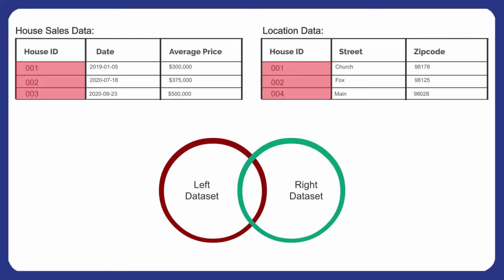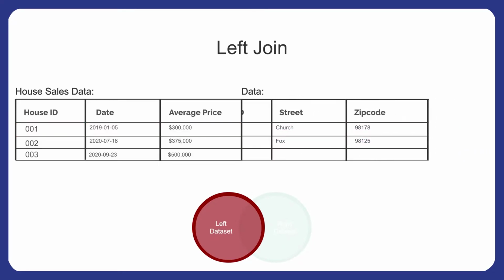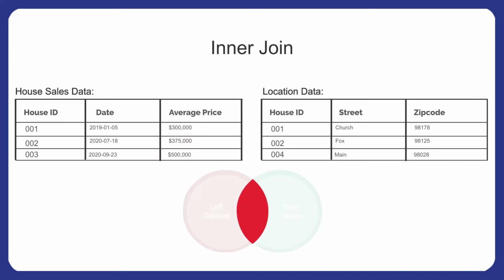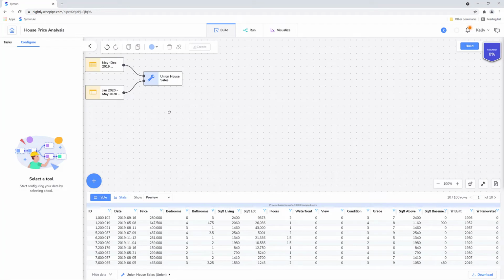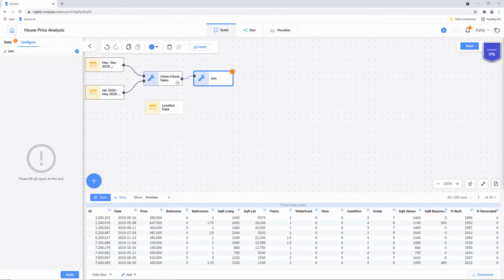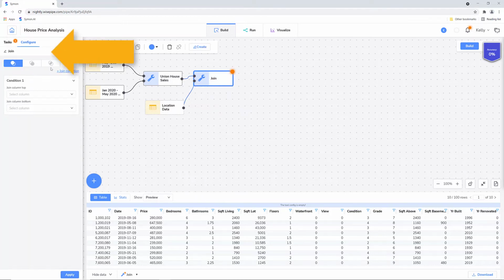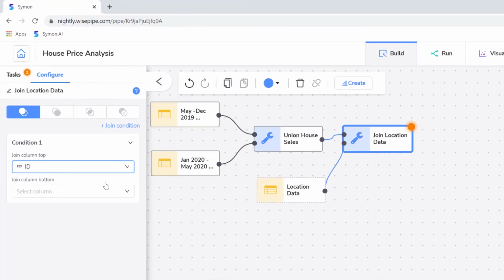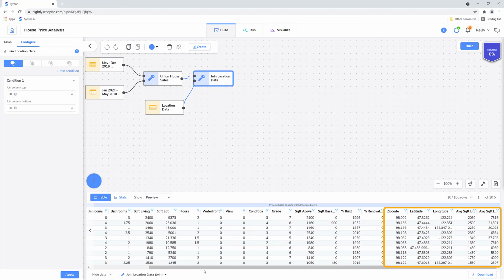How to Join Two Datasets Easily in Symon.AI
In this video, we go over how the join tool is used to combine two datasets. You can learn how to configure Symon.AI's 'Join' tool to easily combine data sets.

Topics:
- Requirements for the join tool
- Overview of the join tool
- What data is included when you use different joins
- Configuring the join tool
- Learn how data types could influence your join

Symon.AI is a no-code data science & automation tool that saves time and adds a new dimension of analytical capabilities to your business.